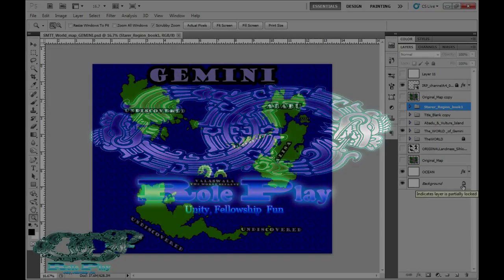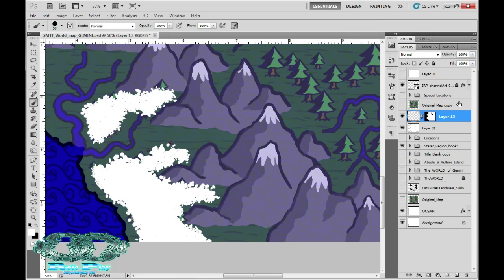SMTT - Re Mapping Toblos Region Timelapse